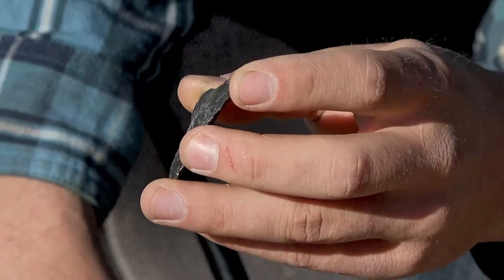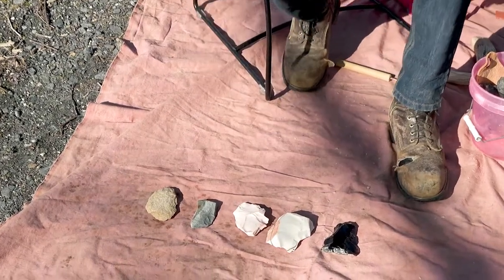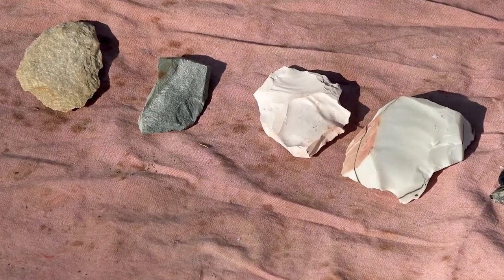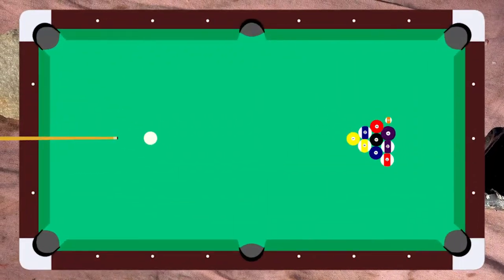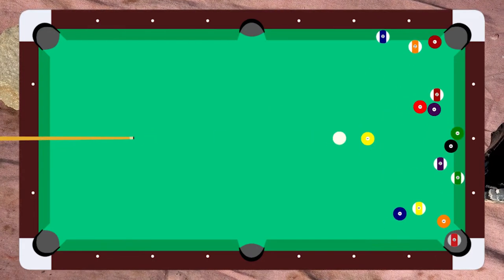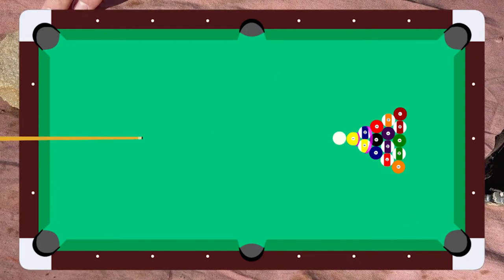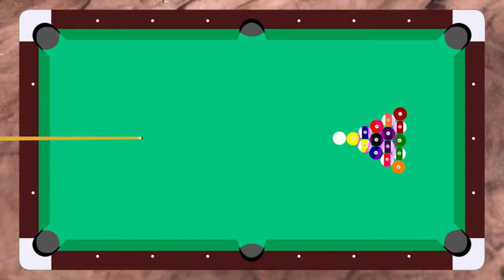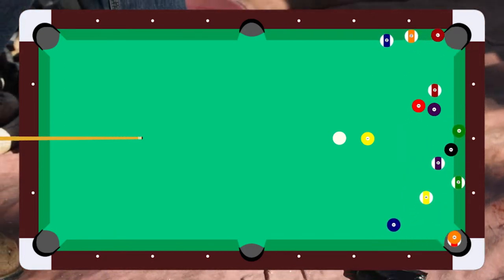The Science of Knapping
Do you think you could you turn a rock into a useful tool? Educator Nate Salzman walks us through the surprisingly complex science of flintknapping, or the process of turning stone into blades, arrowheads, spear points, axes, jewelry and more. Making tools from stone may be thousands of years old, but required people to think about the properties of the material they were using and the physics of striking the stone to shape it just right.

Use to support classroom activities on the motion of particles (NGSS.HS.PS3.2), how microscopic forces between particles affect macroscopic properties (NGSS.HS.PS1.3), changes in kinetic energy (NGSS.MS.PS3.5), understanding that the world is made up of particles too small too be seen (NGSS.5.PS1.1), that ancient understandings of the world are complex, and more.

This resource is part of Jefferson Patterson Park and Museum’s open educational resources project to provide history, ecology, archaeology, and conservation resources related to our 560 acre public park. More of our content can be found JPPM is a part of the Maryland Historical Trust under the Maryland Department of Planning.